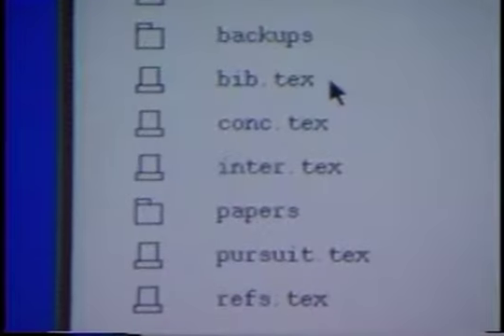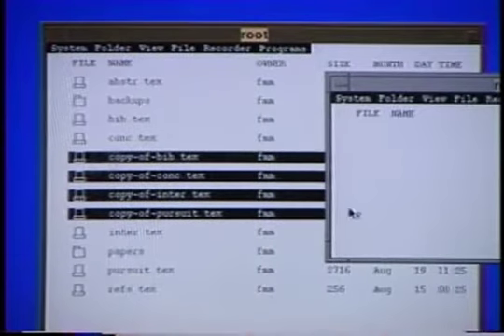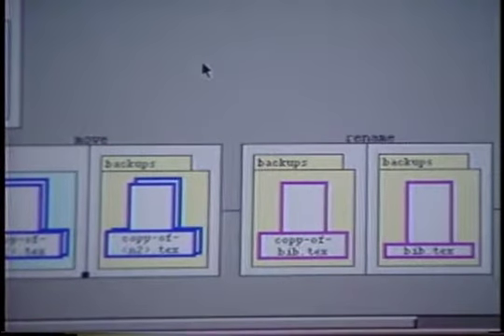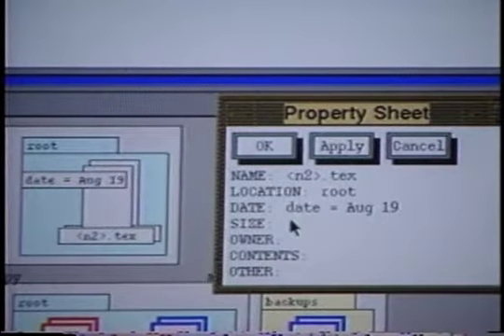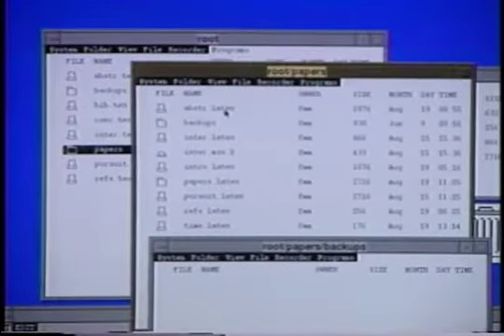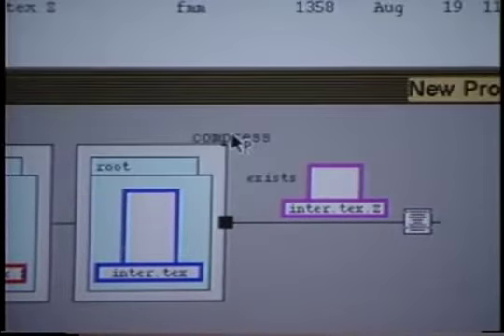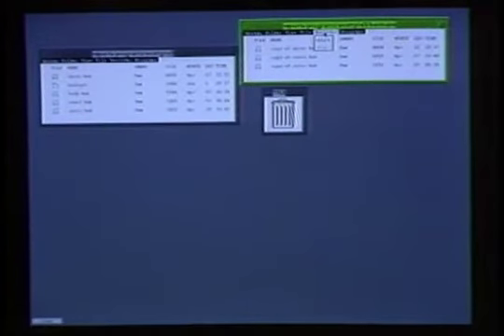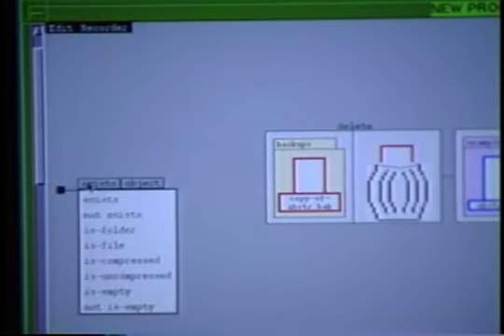Pursuit 1993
Pursuit was a visual programming language to investigate how to make it easier for people to write programs. This video was previously published as: Francesmary Modugno and Brad A. Myers. "Pursuit: A Demonstrational Visual Shell," Technical Video Program of the CHI'94 conference. Boston, MA, Apr. 24-28, 1994. SIGGRAPH Video Review, Issue 97, no. 12.